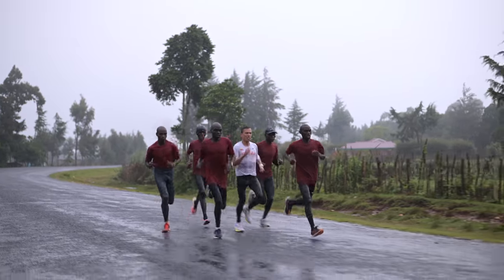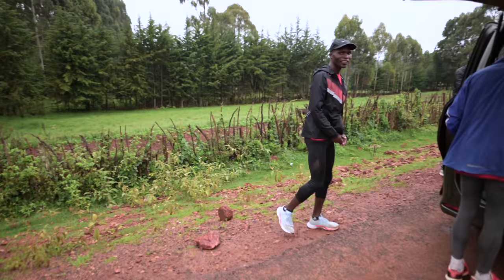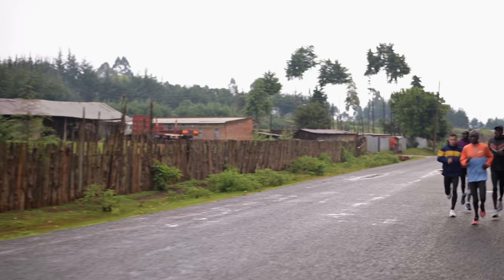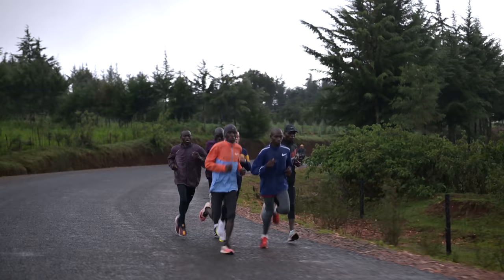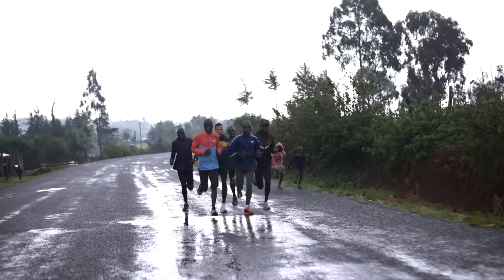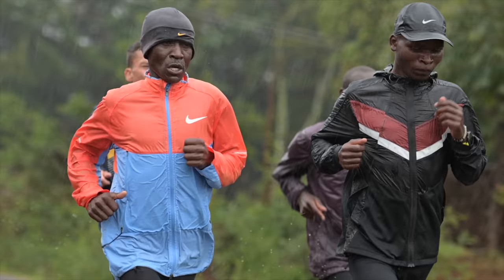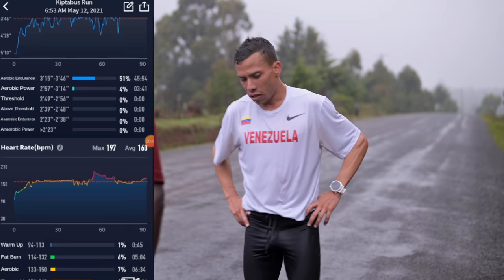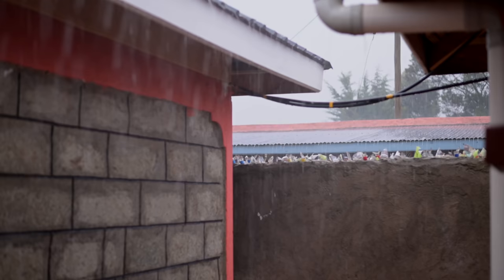Even When It's Pouring Rain, You Gotta Get It Done! Marathon Training - Iten, Kenya S01E09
Welcome to the Episode 9 of Marathon Training in Iten, Kenya with Luis Orta. Even if it rains, its cold, or hot, the training needs to get done! In this episode, we do a medium long run through Iten, Kenya while pouring. Come along while we experience a typical day in Kenya's rainy season.

Video produced by Nate Castner with Mountain Techne - To follow Nate

Luis Orta is a Venezuelan Olympic marathoner, he currently holds the Venezuelan national records in the 10 kilometers and Half Marathon. He has participated in over 20 international competitions representing his home country including 6 world championships and the Rio 2016 Olympic Games.

After graduating from the University of Kentucky Luis moved to beautiful Boulder, Colorado with the goal of qualifying for the Olympic Games, while at the same time growing his coaching company and traveling the world training and learning from the best runners in the world.

Bienvenidos al episodio nueve del entrenamiento de maratón en Kenia con Luis Orta. Aunque llueva, haga frio o calor, el entrenamiento tiene que sacarse. En este episodio, hacemos un medio fondo mientras llovía duro en Iten, Kenya. Acompáñanos mientras corremos en una de las temporadas de lluvia en Kenya!

Gracias por la visita.

Luis Orta es un maratonista olímpico Venezolano, que actualmente tiene los récords nacionales de venezuela en los 10 kilómetros y Medio Maratón. Ha participado en más de 20 competencias internacionales representando a su país de origen, incluidos 6 campeonatos mundiales y los Juegos Olímpicos de Río 2016.

Después de graduarse de la Universidad de Kentucky, Luis se mudó a Boulder, Colorado con el objetivo de clasificar para los Juegos Olímpicos, mientras que al mismo tiempo hace crecer su compañía de entrenamiento personalizado y viaja por el mundo entrenando y aprendiendo de los mejores corredores del mundo.